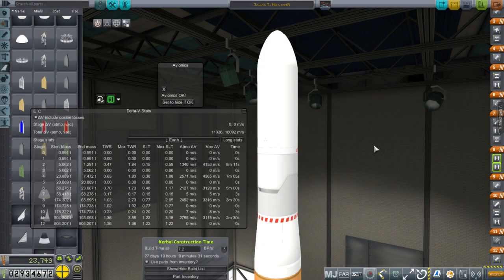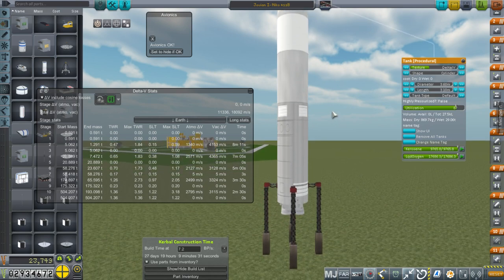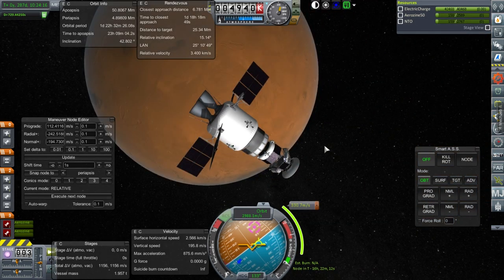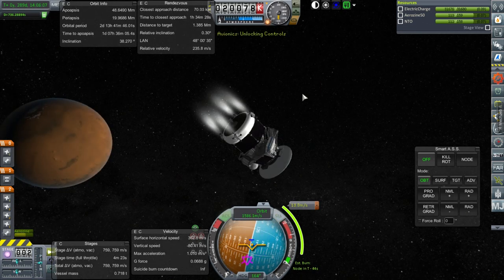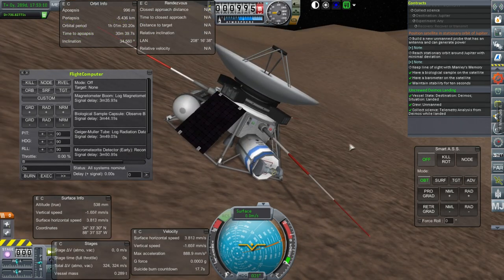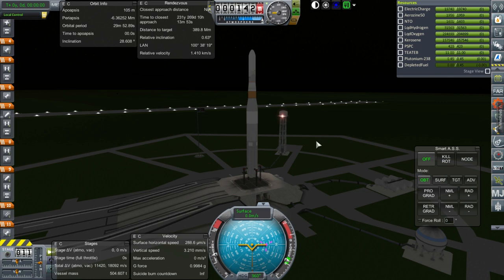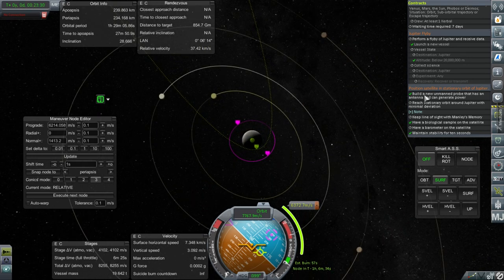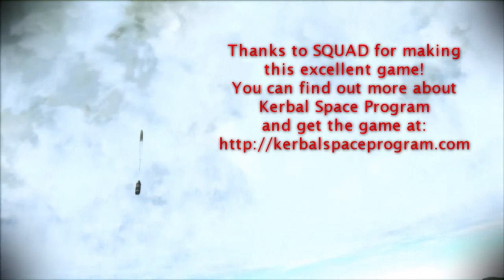Realism Overhaul in KSP 1.1.3 - 35 - Landing on Deimos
I make yet another attempt to land on Deimos and then launch my flyby mission to Jupiter.